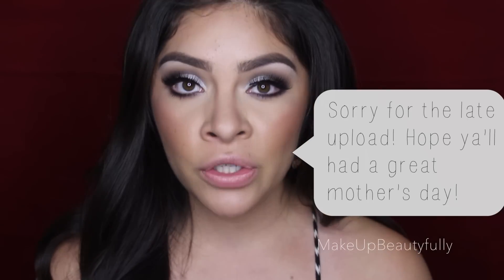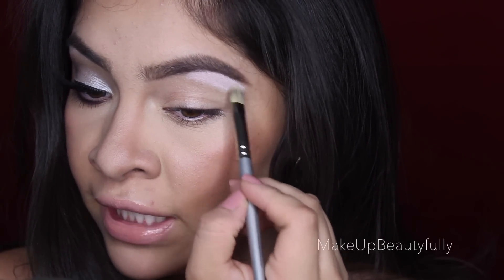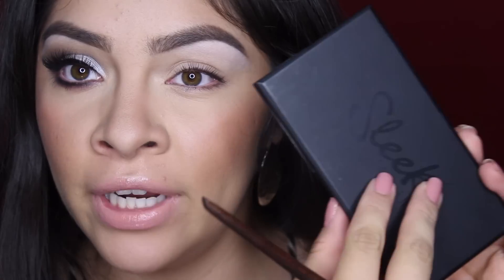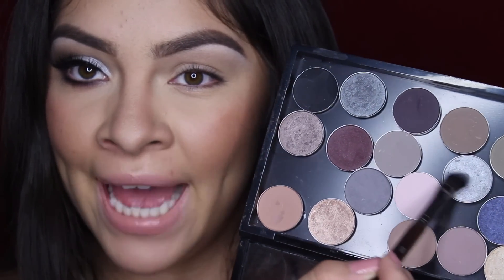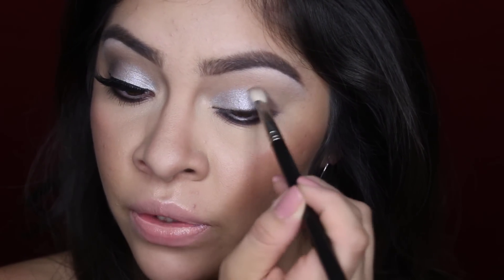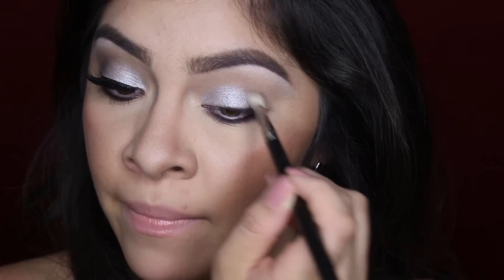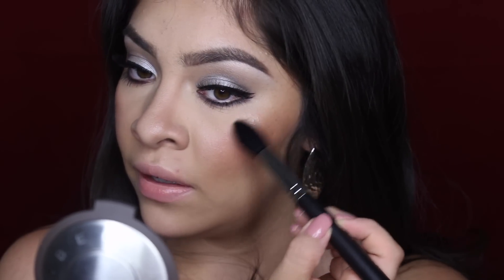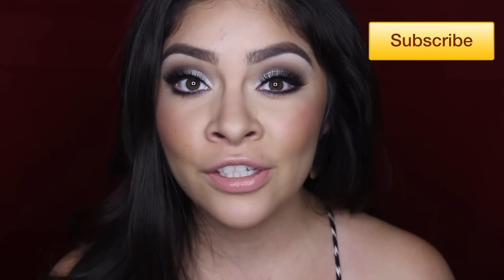Mothers Day MakeUp 2015 [Late Upload]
MakeUpMother

PRODUCTS WILL BE LISTED SHORTLY!:)